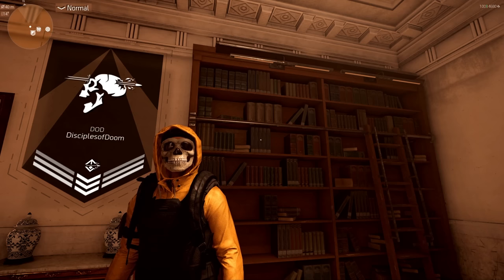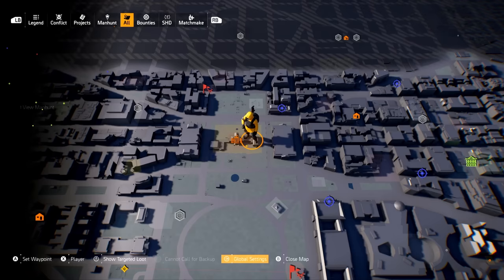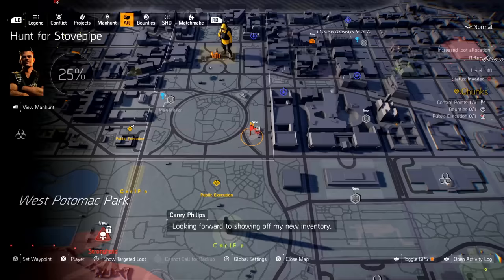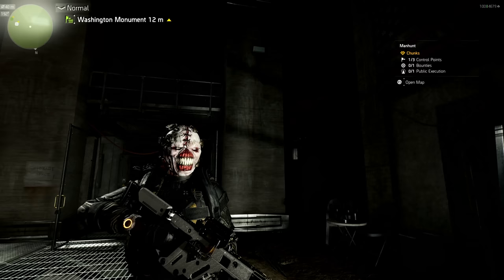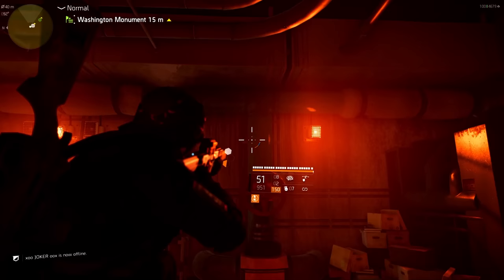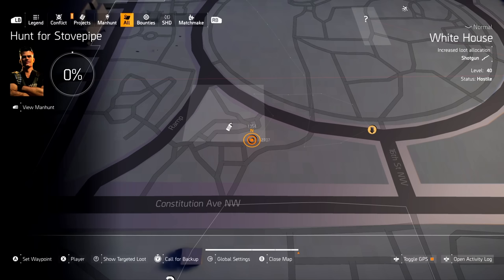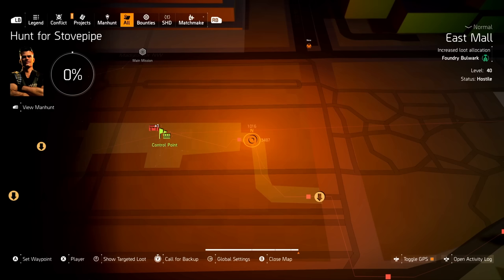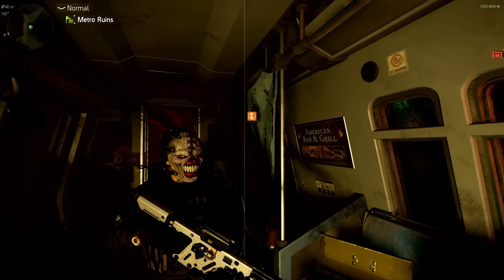*SECRET LOOT LOCATIONS* The Division 2 Hydden Hotel Locations + Secret Final Room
d(--__--)b